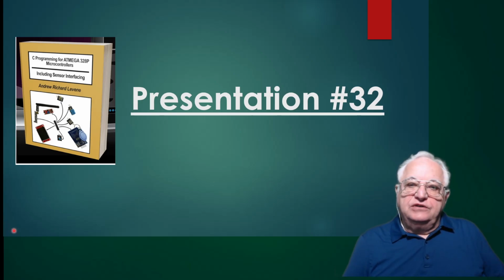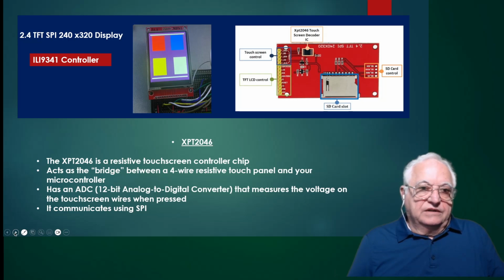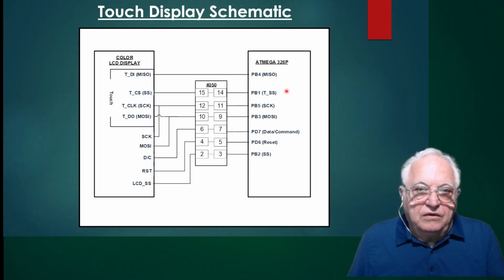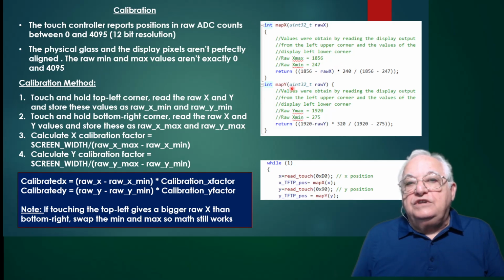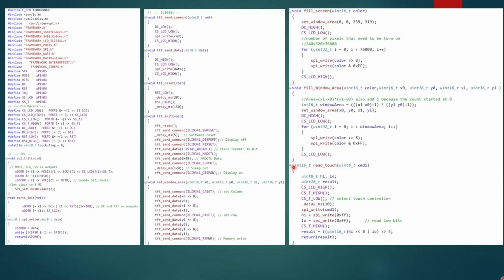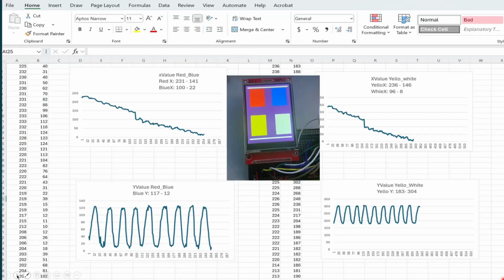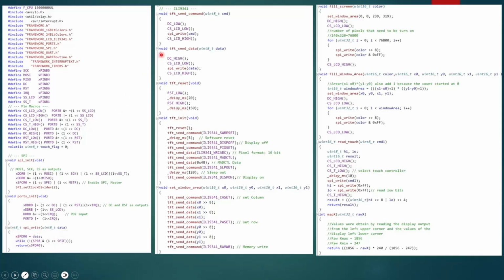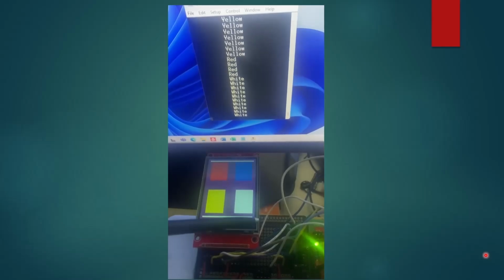Presentation32 Touch Display by Andy Levene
Microcontroller Presentation32 Touch Display by Andy Levene. The aim of this series of presentations is to provide you with a solid foundation in microcontroller programming, and the techniques for interfacing microcontrollers with sensors. The content of these presentations will be based on the book I authored "C Programming for the ATMEGA 328P Microcontroller.